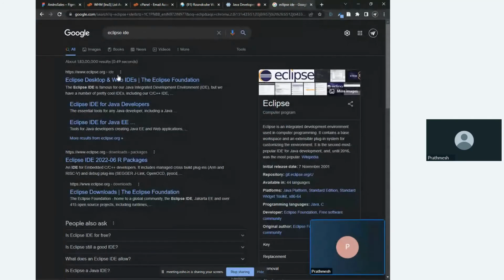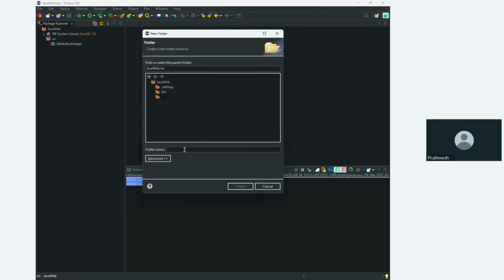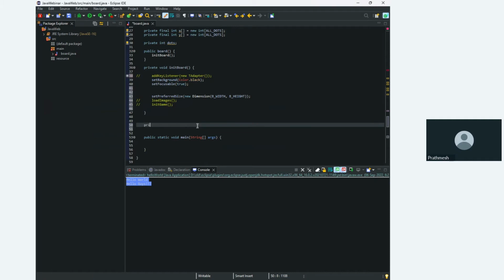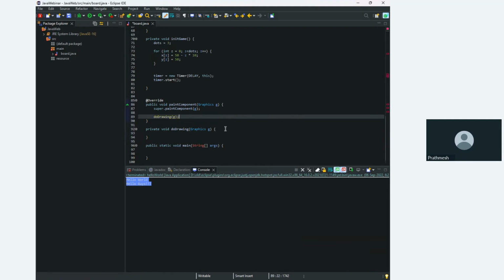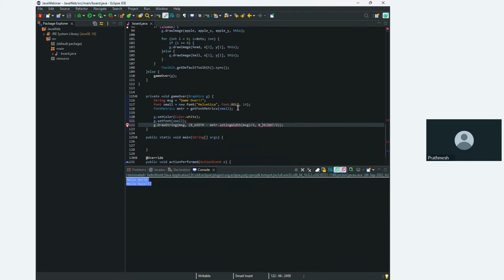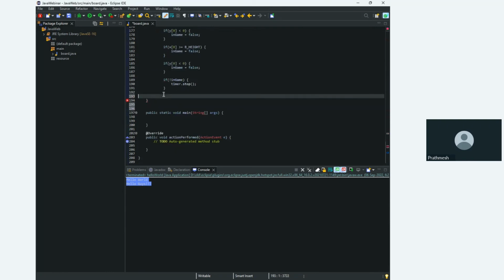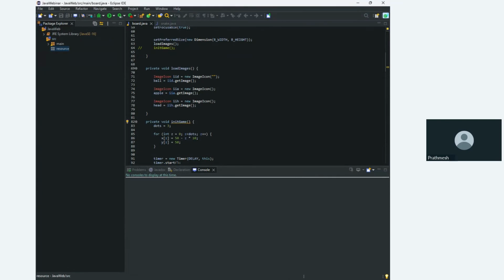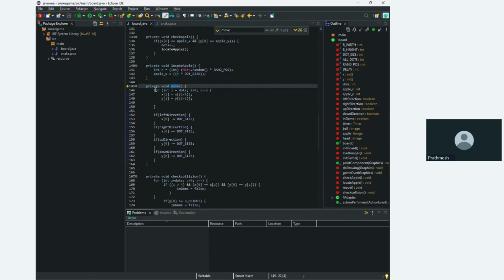Java Development Webinar | CodeClause Internship | By Prathmesh Yadav ShareSkills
Java Development webinar at CodeClause!!!

You are finding the industry that meets at your requirements then you are at right place!

If you can think it we can build it!!!